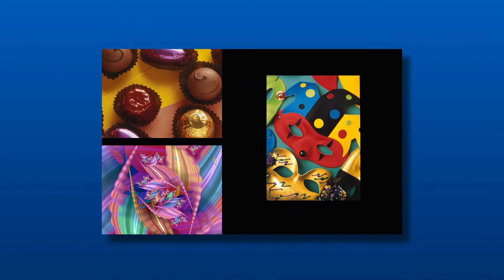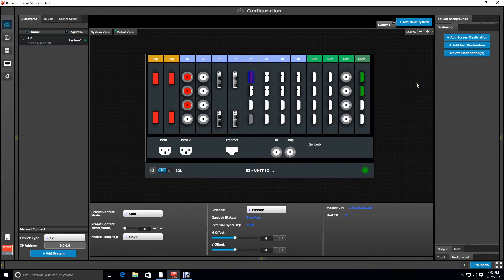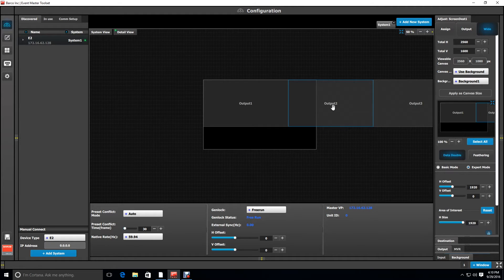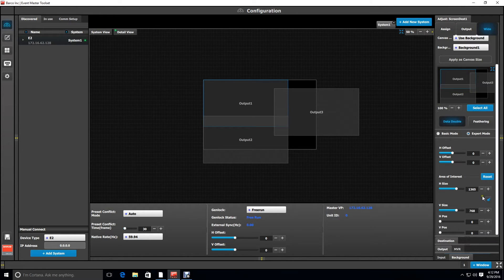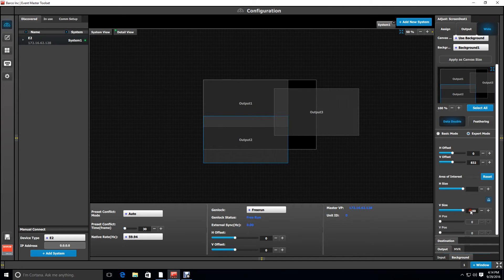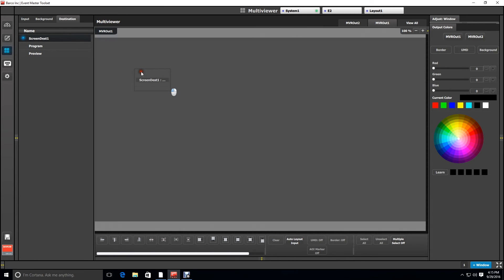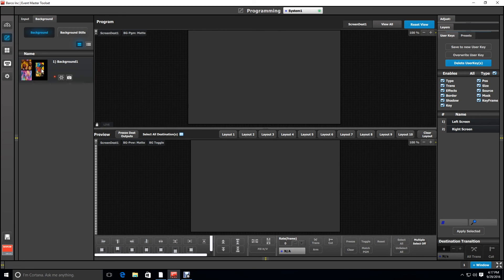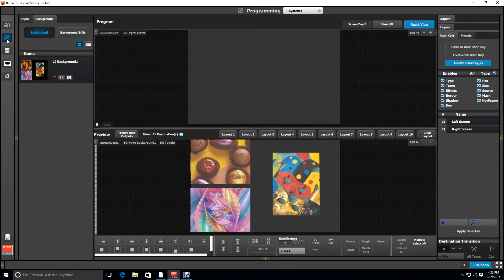Barco Event Master- Background as Canvas AOI for LED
Using a single source for LED content, this tutorial shows you how to configure AOI (Areas of Interest) for individual outputs on the same Destination.